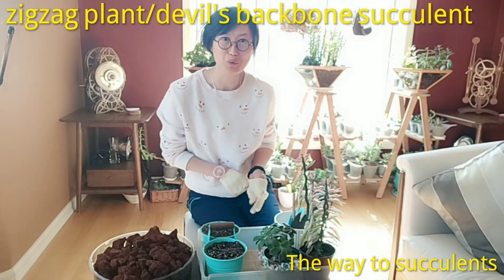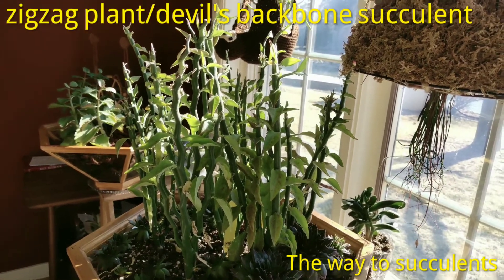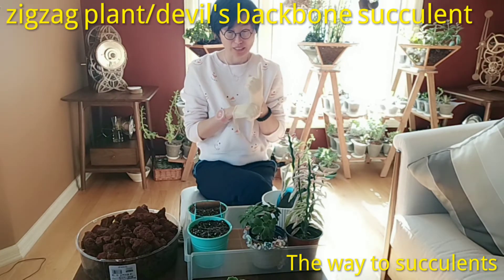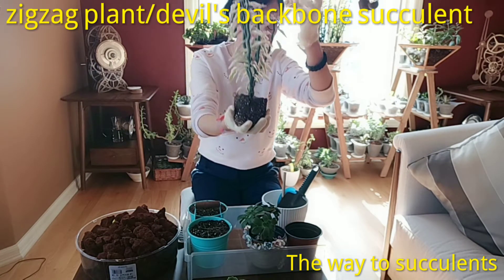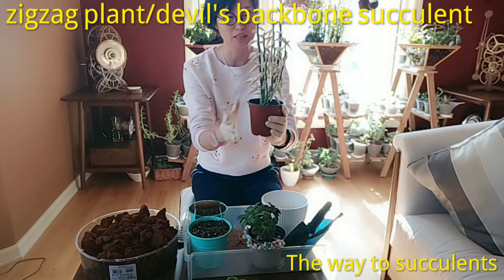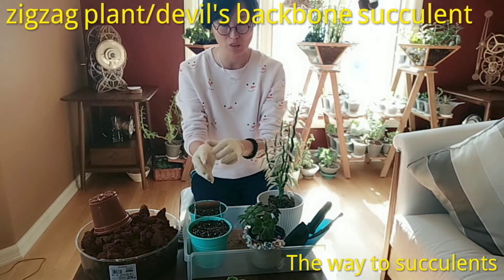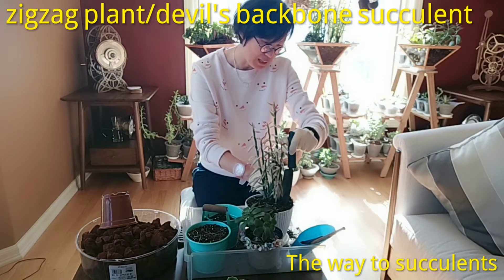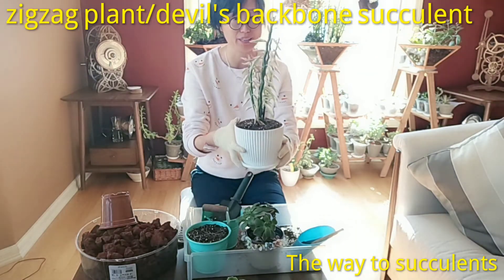Euphorbia tithymaloides succulent, zigzag succulent,devil's backbone succulent, unique succulents